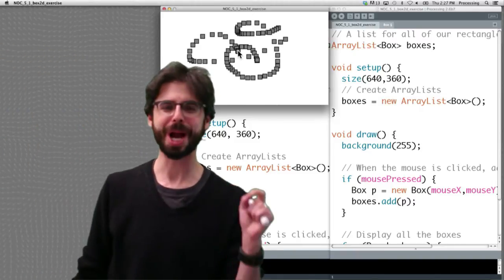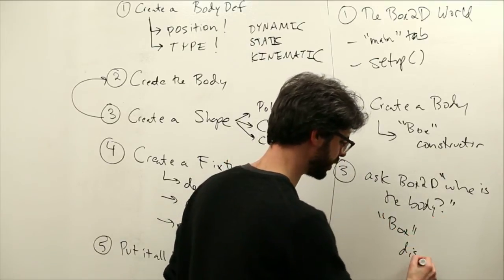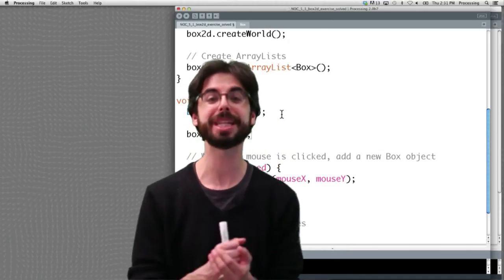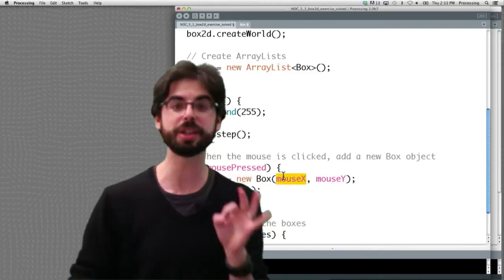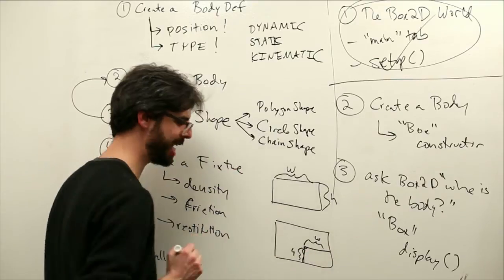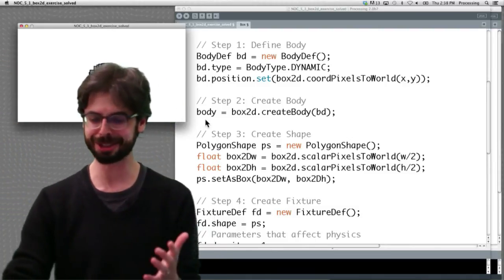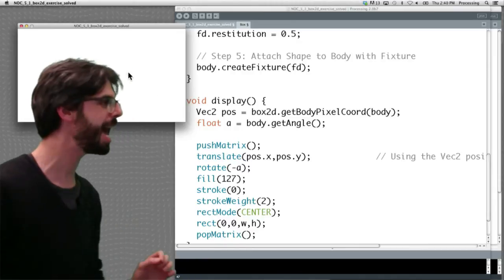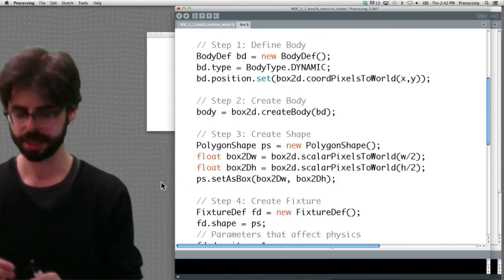5.5: Adding Box2D to Processing Sketch Part 2 - The Nature of Code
The basics of adding Box2D to a Processing sketch, continued. Code

Timestamps:
0:00 Introduction
1:16 Create a body
3:15 Look at the code example
4:25 Step through time in draw()
5:48 Look at the code for the Body
6:52 Remember to convert from pixels to world coordinates!
9:32 Use a fixture to attach the shape to the body
10:39 Putting it all together
11:28 Ask Box2D where is the body?
12:32 Ask for the angle
13:20 Rotation is flipped in the Box2D world
14:26 Going deeper by looking at the documentation
15:11 Outro